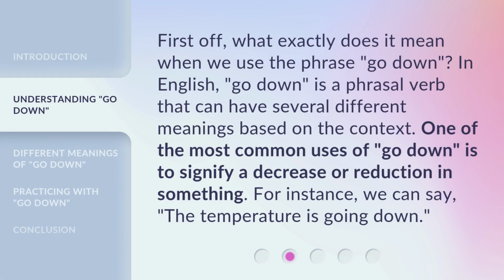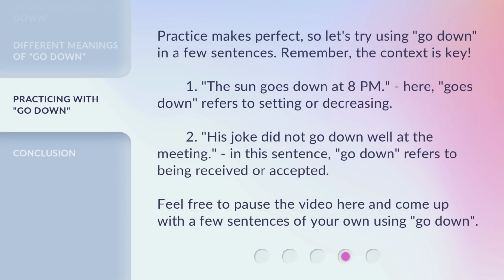'Go Down': Diving Deep into Phrasal Verbs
'Go Down': Diving Deep into Phrasal Verbs • Join us as we explore the versatile phrasal verb 'Go Down' in this Intermediate Grammar series. Discover its different meanings, from decrease to historical significance, and learn how to use it in context. Practice makes perfect, so try it out with us!

00:00 • Introduction - 'Go Down': Diving Deep into Phrasal Verbs
00:33 • Understanding "Go Down"
01:01 • Different Meanings of "Go Down"
01:48 • Practicing with "Go Down"